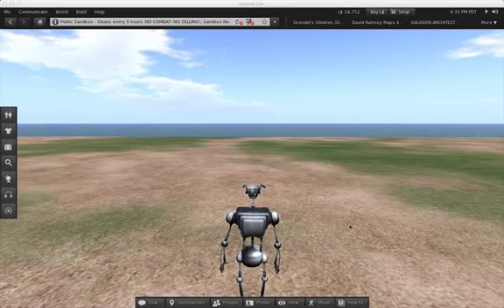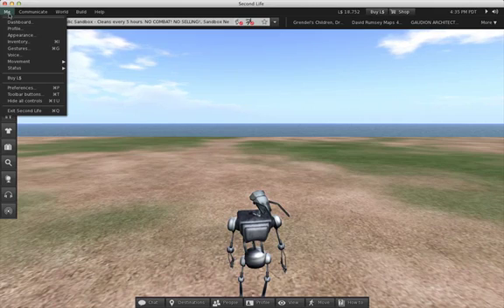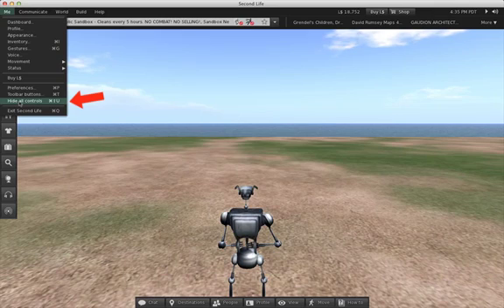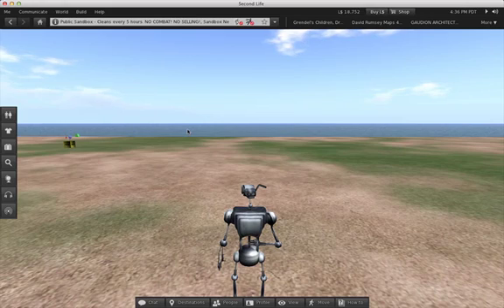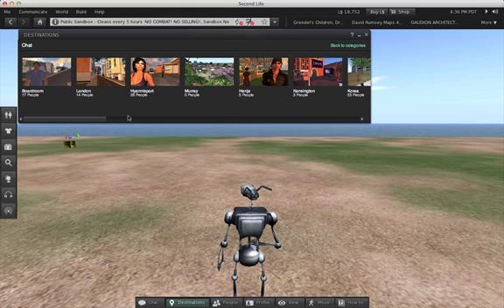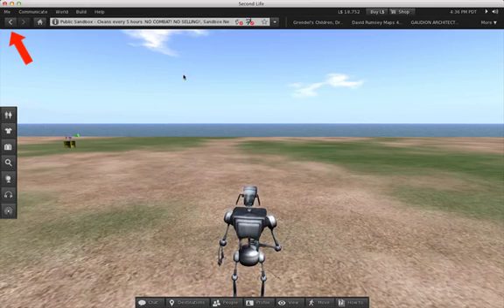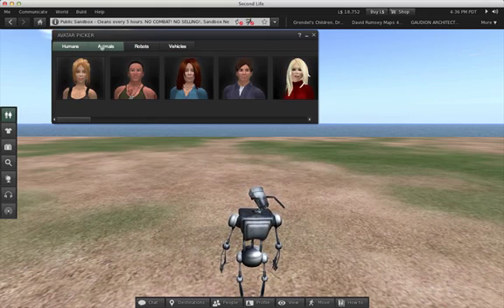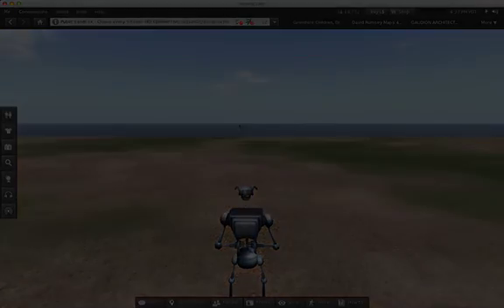Additional Features in the New Second Life Viewer (Viewer Tour: Part 3/3)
Learn about the latest features of the Second Life Viewer in this video tutorial. New additions include an Avatar Picker and the Destinations button.

Not a member of Second Life?